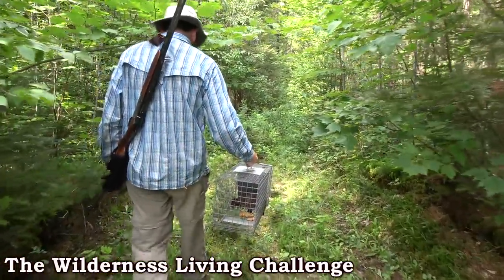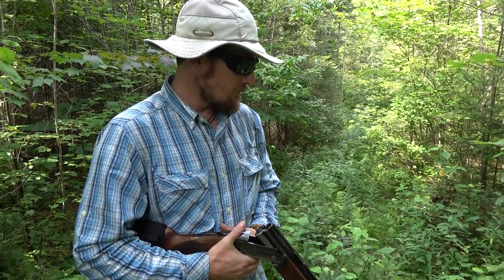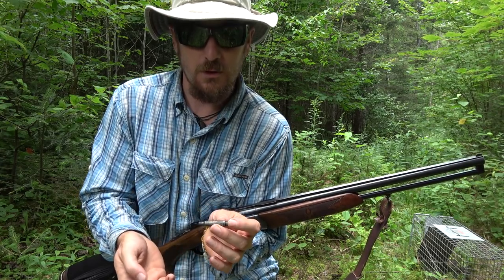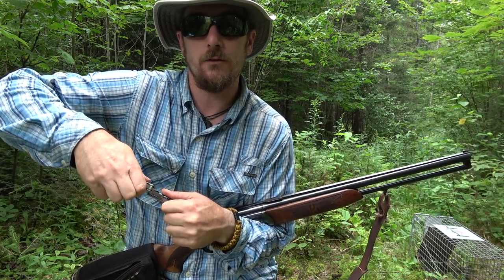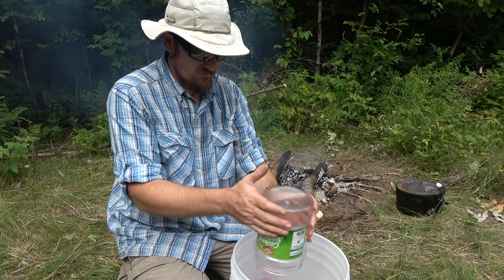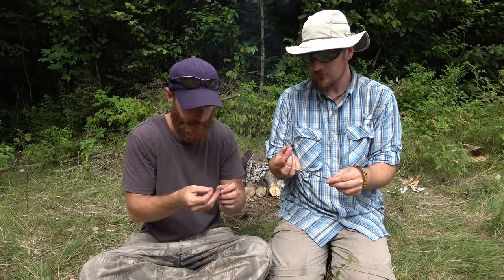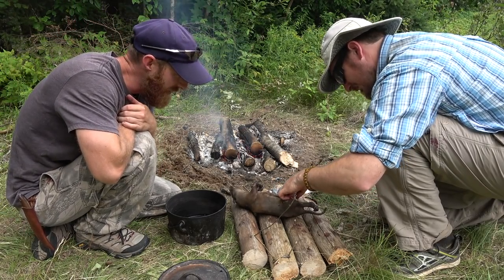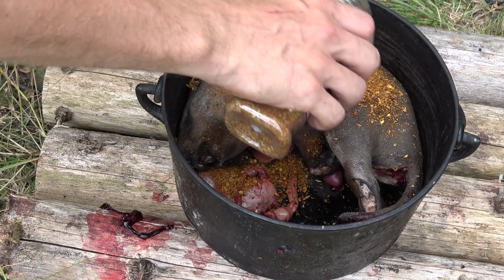Catch n Cook Clean Groundhog | EATING THE SKIN?!? | The Wilderness Living Challenge 2017 | S02E03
In this episode we dig into some groundhog in effort to stave off starvation.  Groundhog are small, but they are all we have, so we make use of the entire animal including the stomach, brain, and skin cooked in a very traditional way that preserves everything.

Catch n cook is what this series is all about!

This scrape and singe method is very similar to how it would be prepared by the Hadza people which are one of the only remaining hunter-gatherers alive today.

Welcome to Season 2 of The Wilderness Living Challenge.  As last year, the rules are simple, come out as heavy or heavier than going in to crown ourselves victors.

This year we decided to be more mobile and we came in ready with a plan. Find out if we can put turn a year's worth of experiments and learning into success and thrive in our epic journey of survival!

The Wilderness Living Challenge 2 - 2017 -  Full Line Up